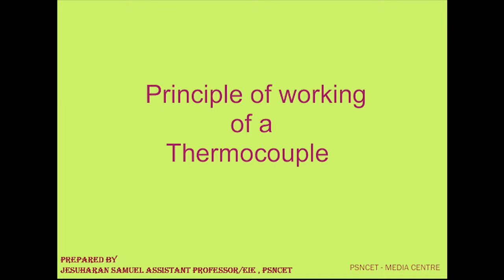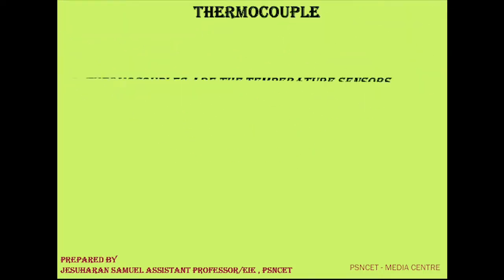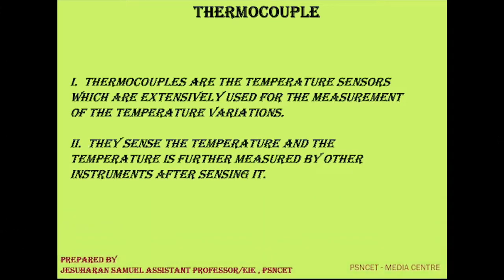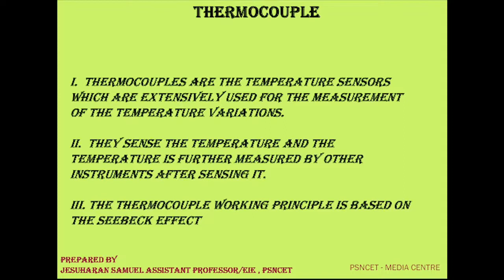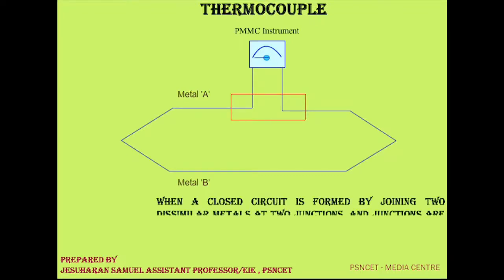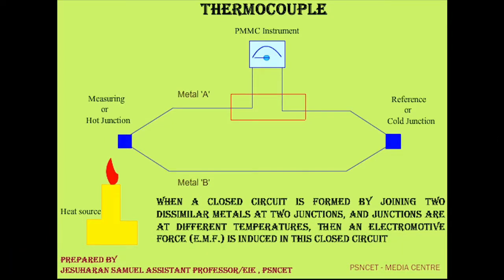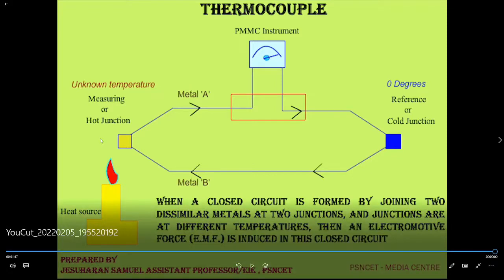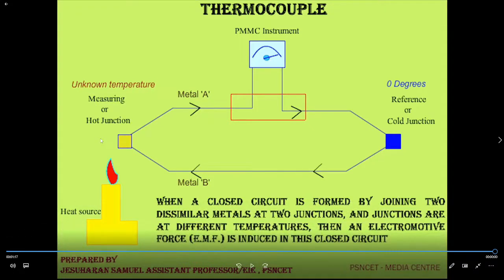PRINCIPLE OF WORKING OF THERMOCOUPLE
Mr. Jesuharan Samuel
Assistant Professor
Electrical and Instrumentation Department
PSN College Of Engineering And Technology